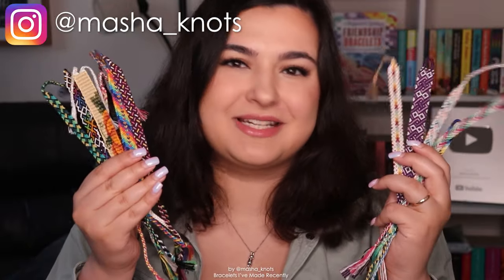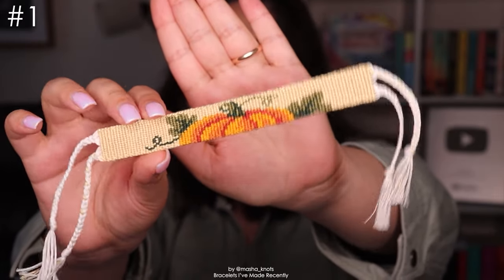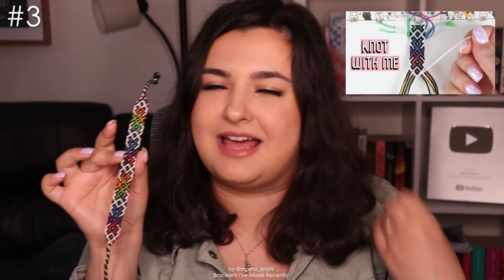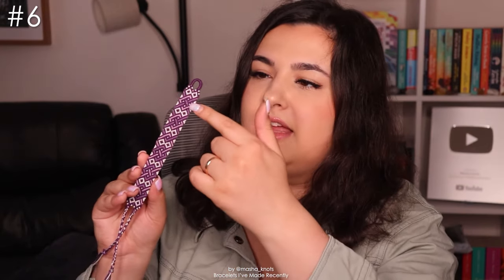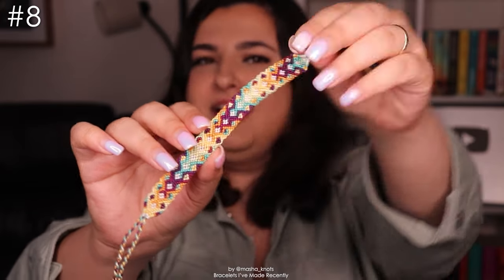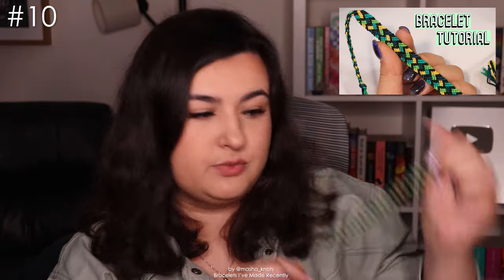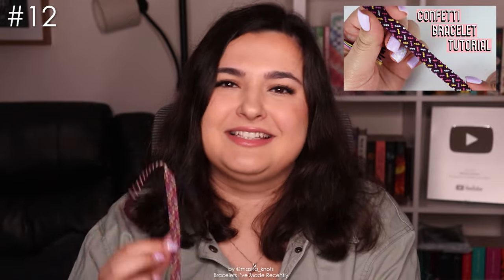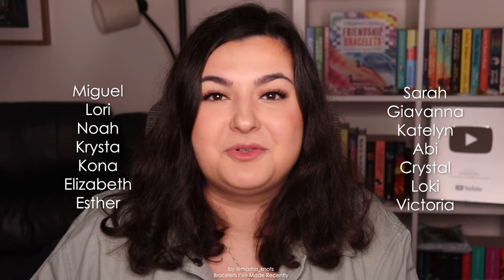BRACELETS I'VE MADE RECENTLY [CC] | Friendship Bracelets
Hey guys! In this video I am showing you all the bracelets I've made recently.

The Beginner's Guide To Friendship Bracelets is now OUT worldwide! You can order the book now anywhere you typically buy books!

TIMESTAMPS
00:00 - Intro
00:14 - Your Bracelets
00:43 - Bracelet Showcase
14:42 - Summer Challenge
17:03 - Outro

CAPTIONS
Captions by echo